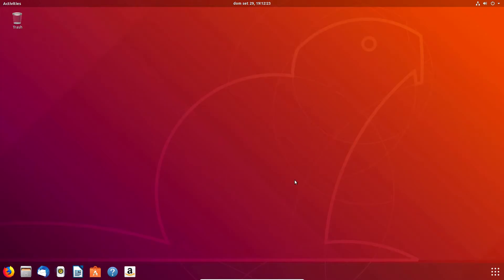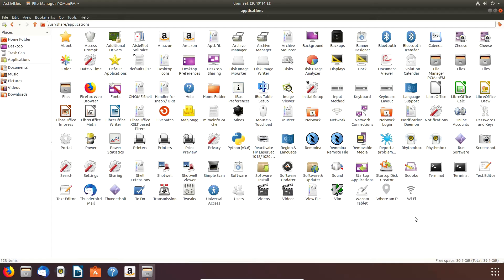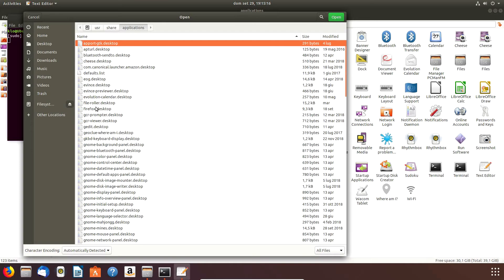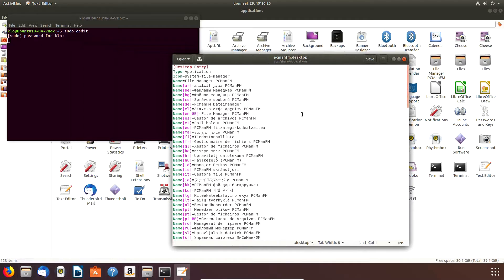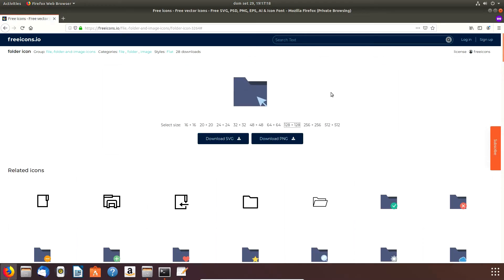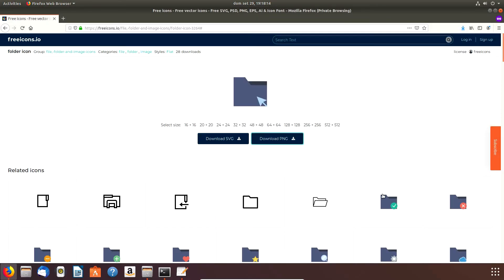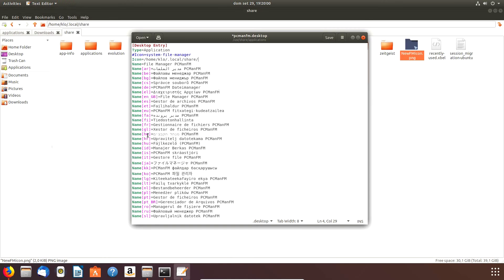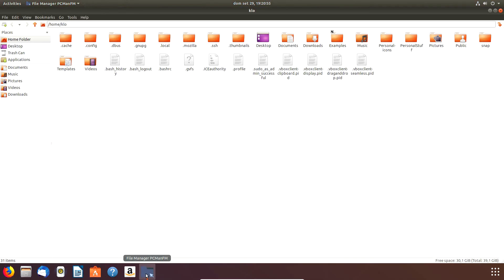Change default app icon in Ubuntu (The Old Radio Voice Experience)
In this video I share my experience on changing the default application icon in Ubuntu.